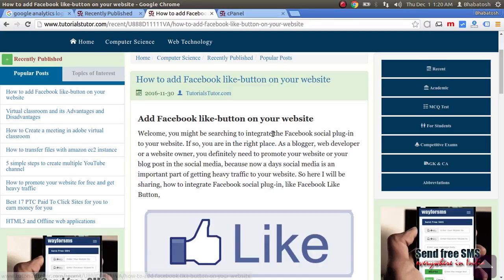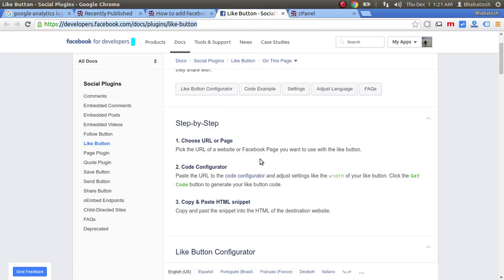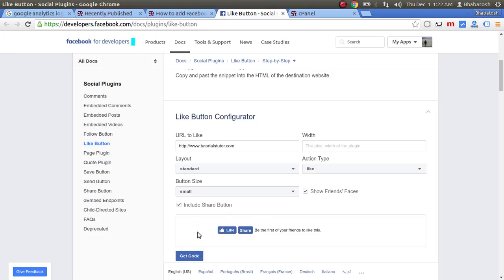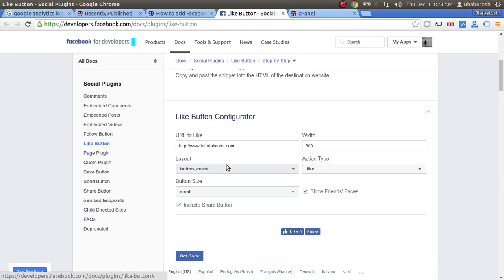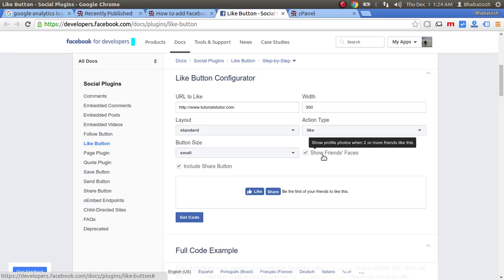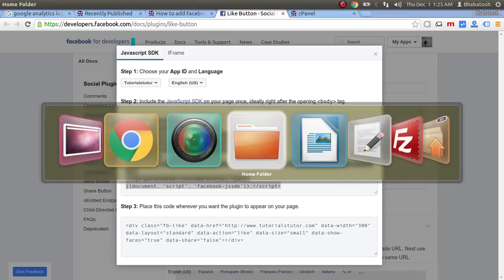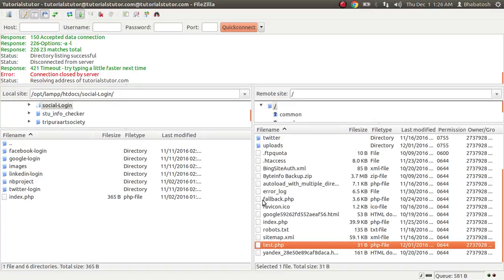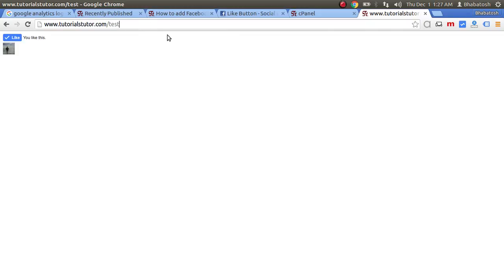How to add Facebook like button on your website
Facebook Like Button: I think all of us already are familiar with Facebook Like Button, if you have a Facebook account. We use this like button whenever we login to our account and like any post in our account(may be posted by one of our friends). So this is a button that basically enables users to easily give your content a thumbs up, but being in your website in this case. So when a user reads your post and give your post a thumbs up it leaves a good impression on your post or content. Which increases the chances of other user to read your content. Because when other user will see the number of likes in your post they can make a guess of your contents quality. Also this like leaves a trace about you post to all other friends in the users account.